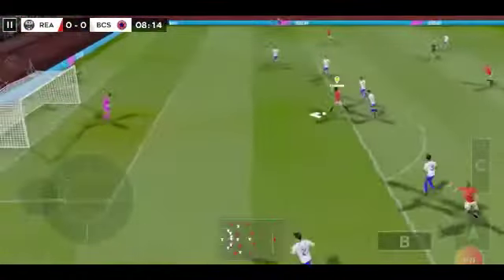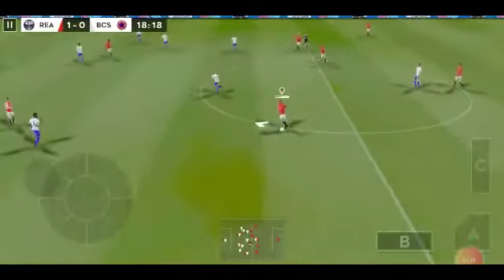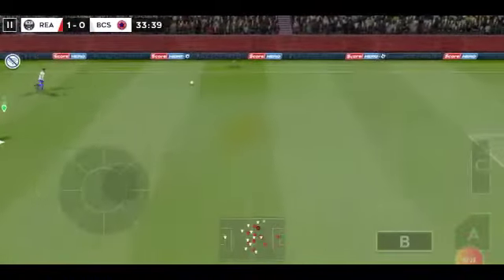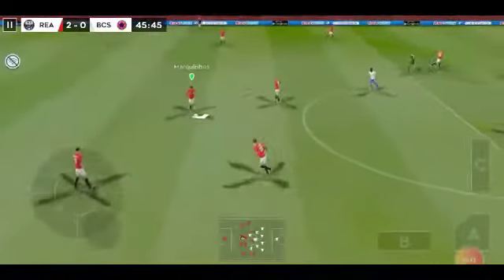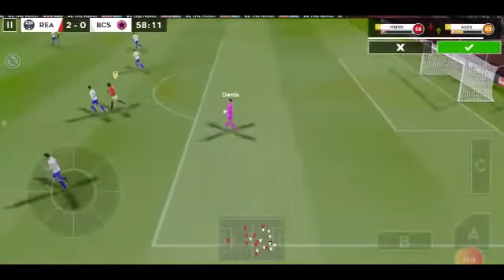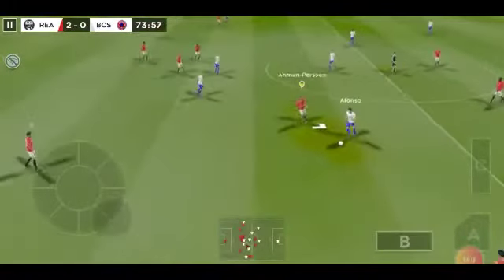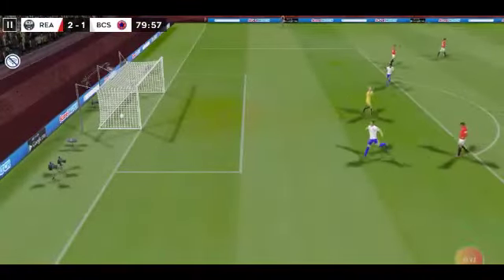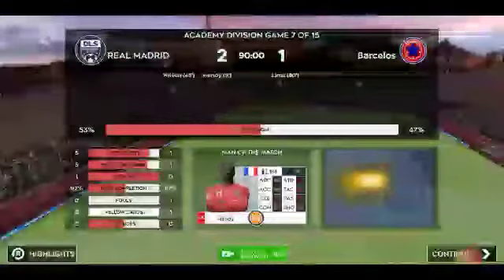Game bola DLS20 GAME YANG WAJIB ANDA COBA / real madrid vs barcelos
DLS2020 Game bola yang bisa di bilang grafik dan pemainnya bagus dan seru di mainkan...

Anda wajib coba game ini dan dapatkan keseruannya...